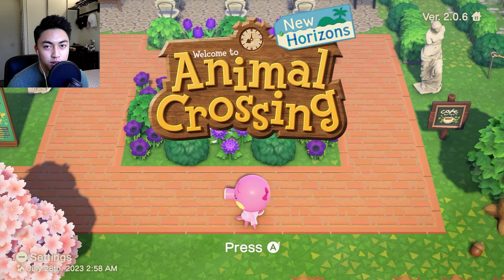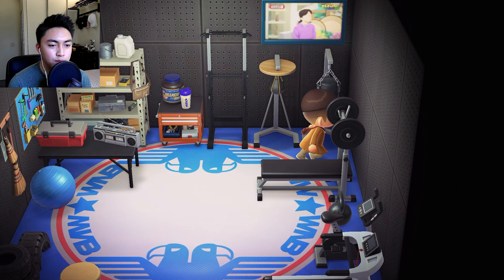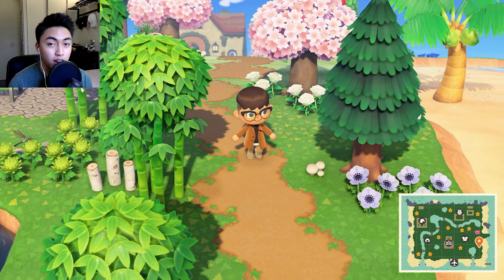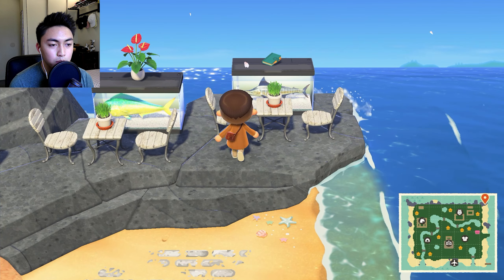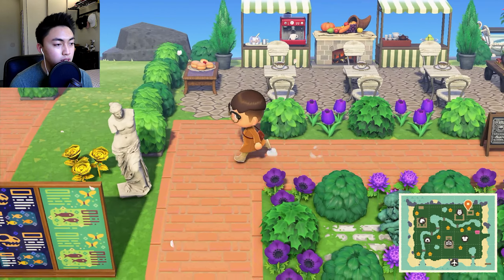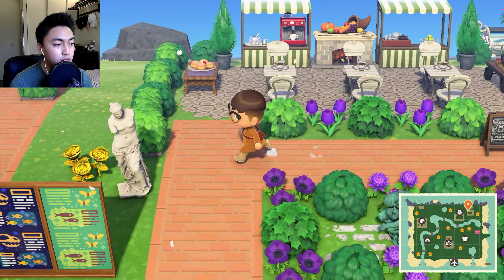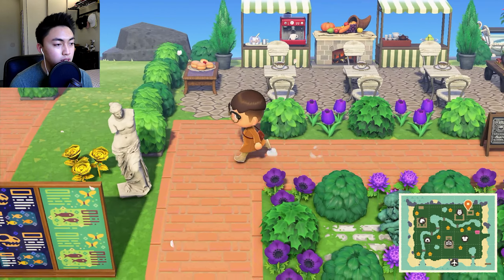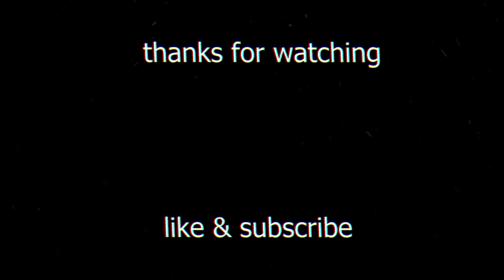Animal Crossing video because i feel nostalgic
Animal Crossing island tour before I tear it all down

Tsutsuji Island Dream Address:
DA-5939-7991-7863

Hello everyone and welcome back to another video! Here I have for you guys a tour of my Animal Crossing: New Horizons island and home. I hope you enjoy the culmination of over 1200 hours of gameplay and years of design iterations. Feel free to save any ideas to your Pinterest board.

Thanks for reading all that. It was mostly bs to get the almighty algorithm to notice me. If you're still reading this I hope you wake up, eat, take a shit, get out of bed, game, sleep, and repeat. If you don't I will invade your home and leave all your toilet seats up.